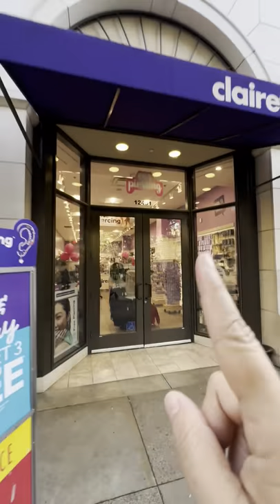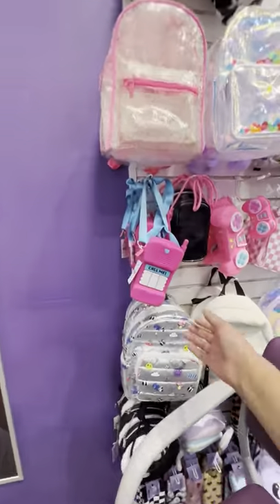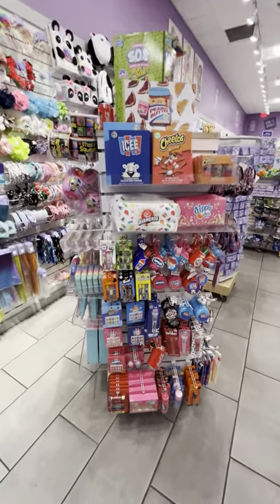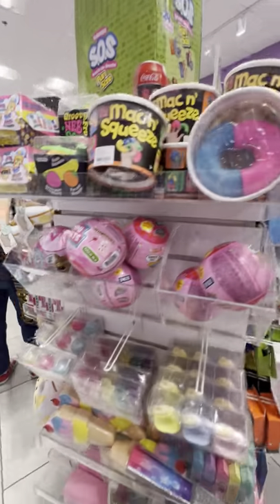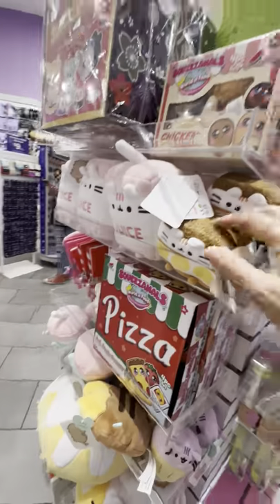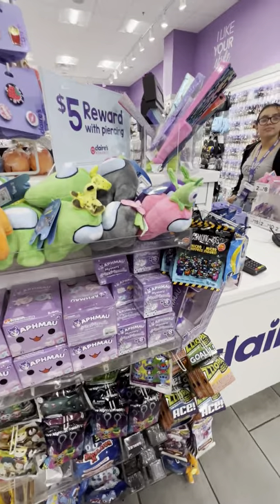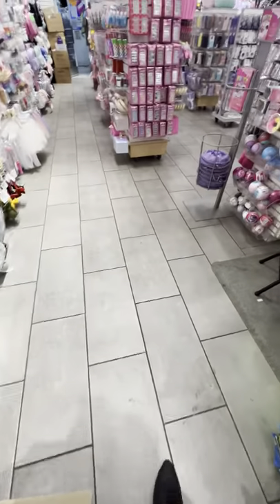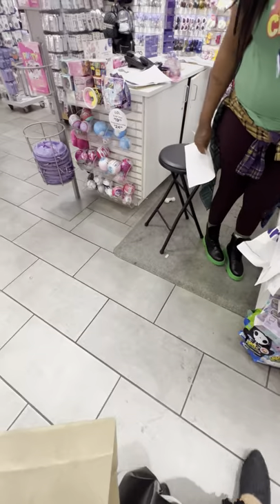FREE MINI BRANDS AT CLAIRE'S